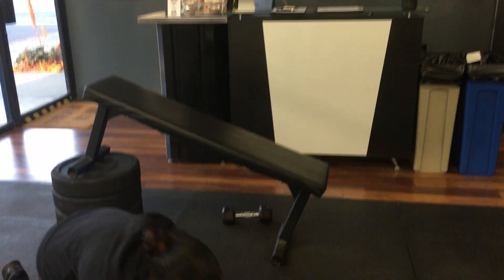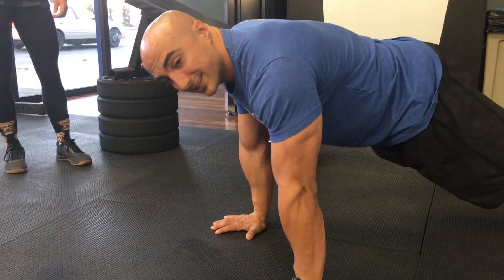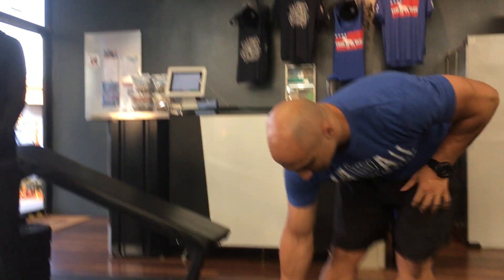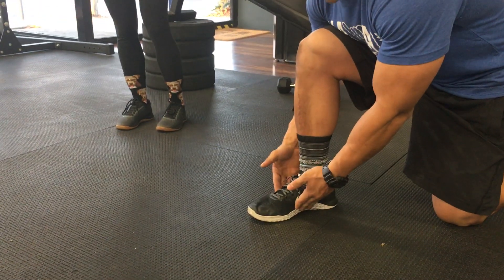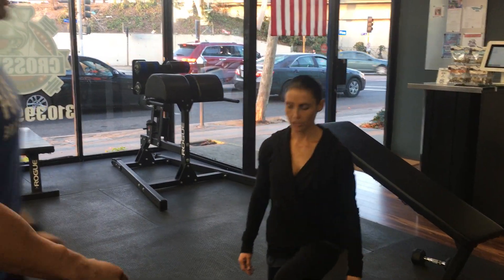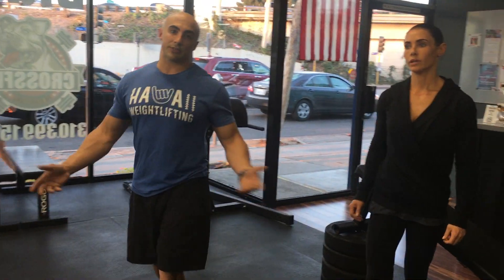Opex Assessment Practical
Final Project Assessment Video